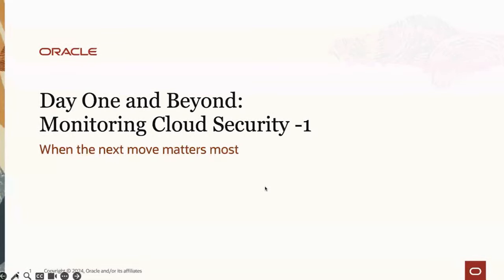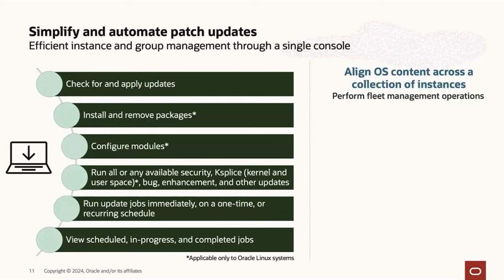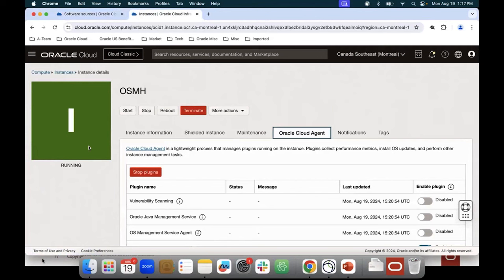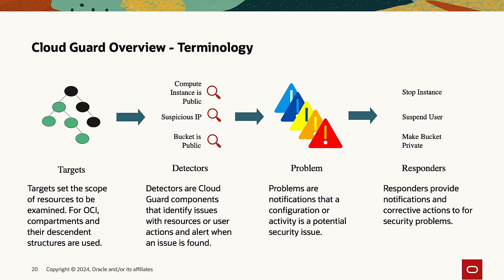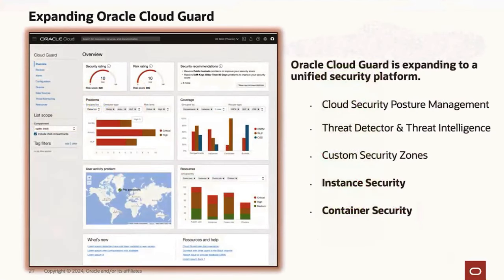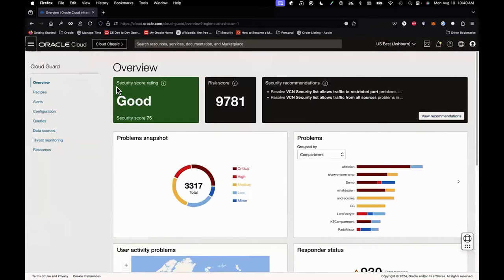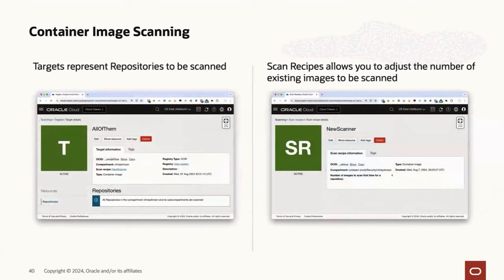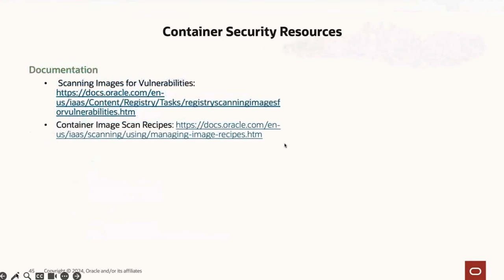Day One and Beyond: Monitoring Cloud Security - 1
Monitoring of your cloud resources is one of the pillars in maintaining strong security posture of your tenancy. This session will cover container security and OS Management Hub, a centralized management console to manage updates and patches for instances in OCI, private data centers, or supported third-party cloud environments. You will also learn about, Cloud Guard, a security posture management tool and Threat Intelligence.